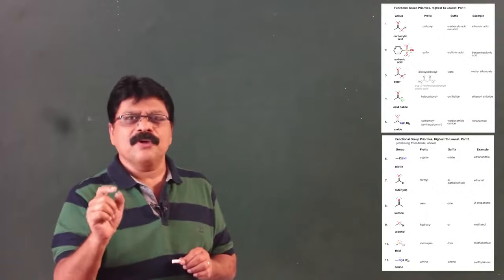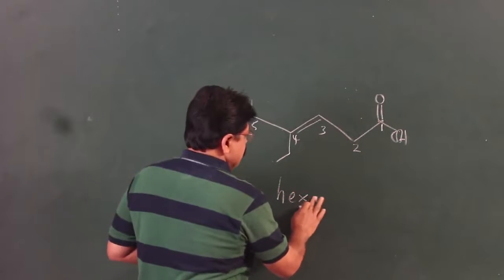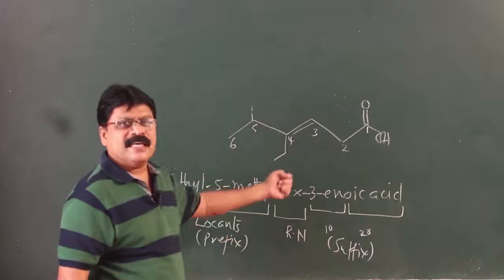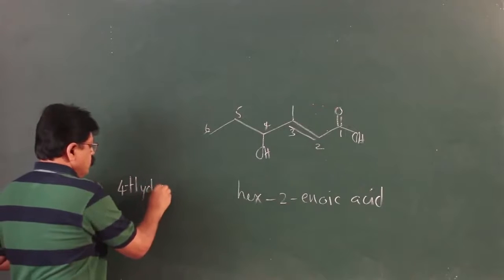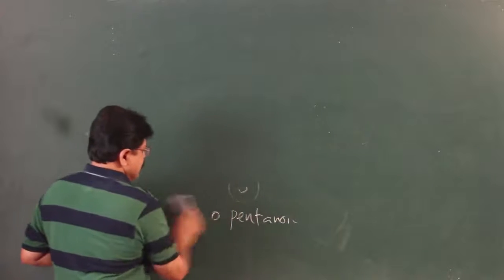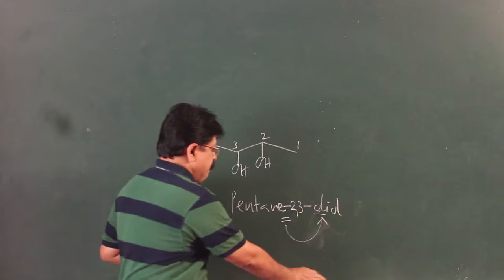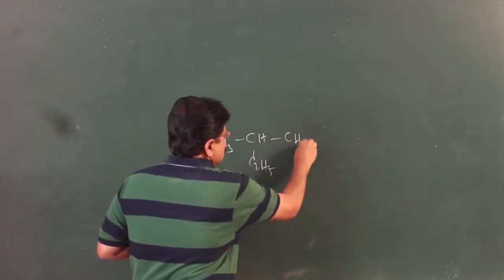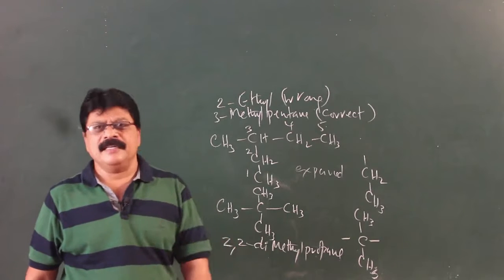Nomenclature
Tricks for Naming of Organic Compounds|